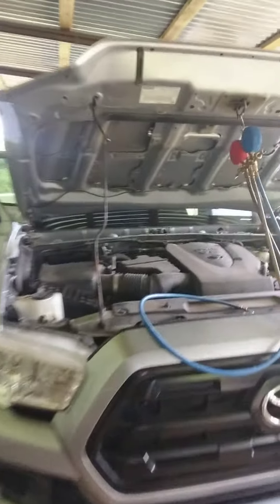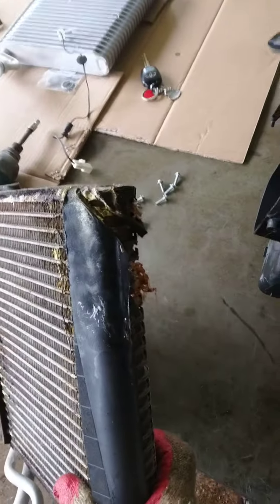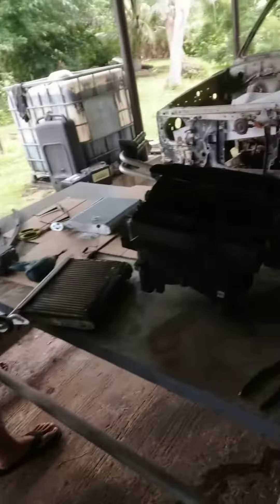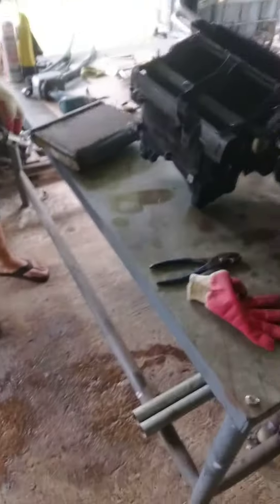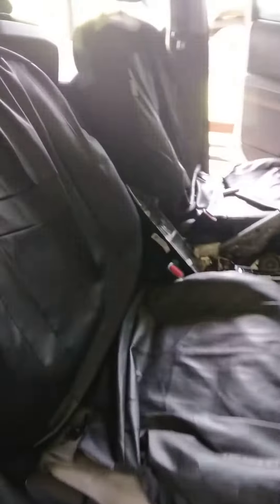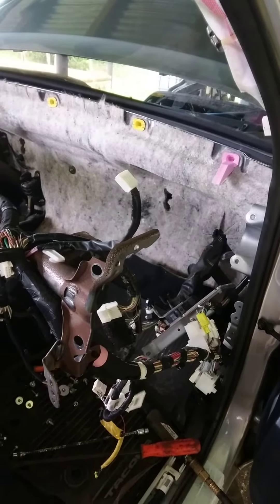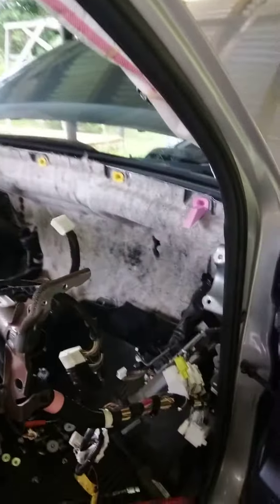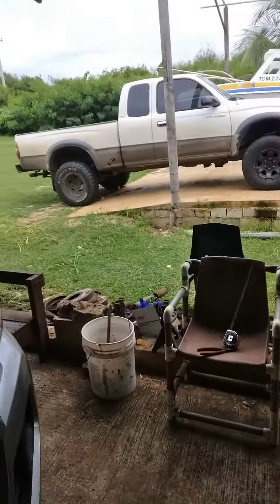2015 - 2019 Tacoma evaporator replacement